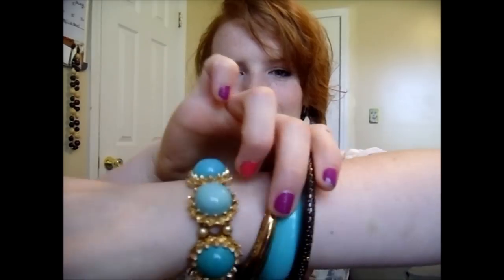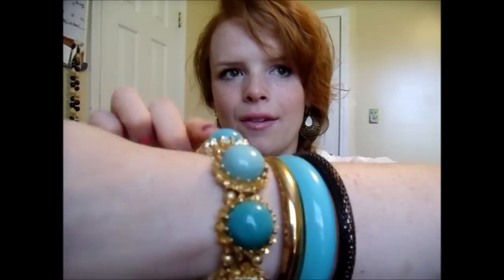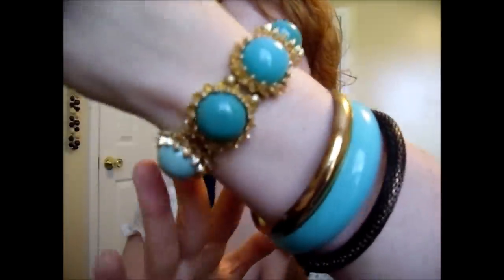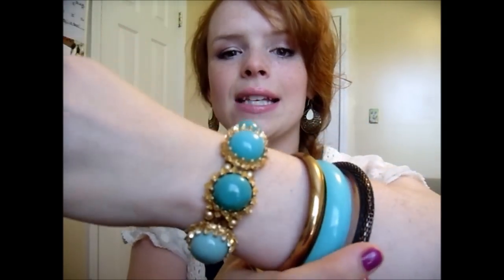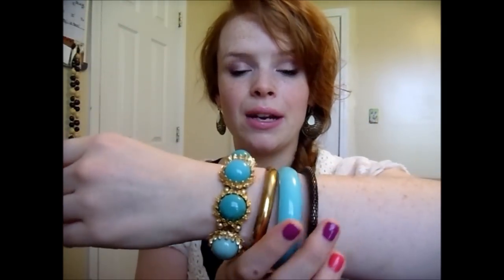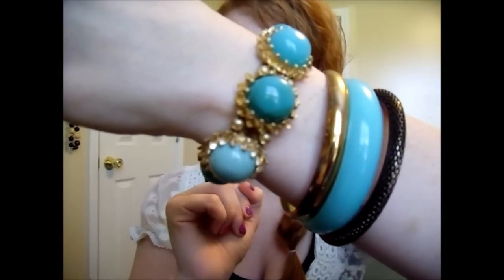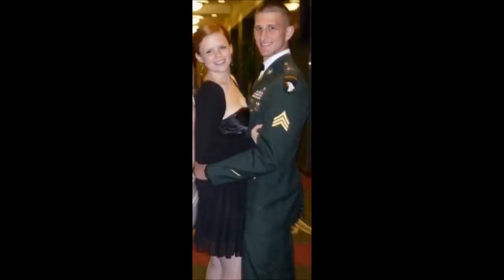Military Ball/Formal Dinner Attire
--AHH!! I WAS IN SUCH A HURRY TO UPLOAD THIS, I  TOTALLY FORGOT MY TITLE PAGE. :/ OHHH WELL!

This is a quick little video of me introducing my new "recording room" and talking about Military Ball/Dining Out attire. Let me know if any of you would be interested in seeing maybe hair or makeup tutorials regarding Military events?! Hope you all enjoy!